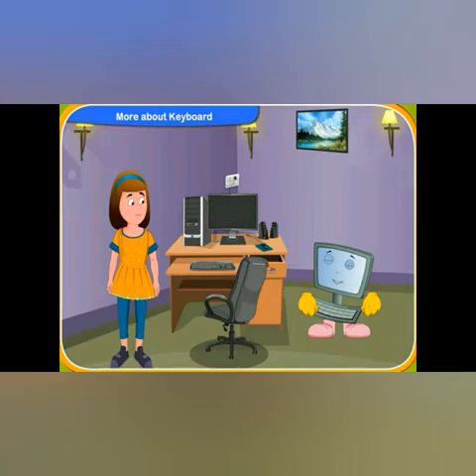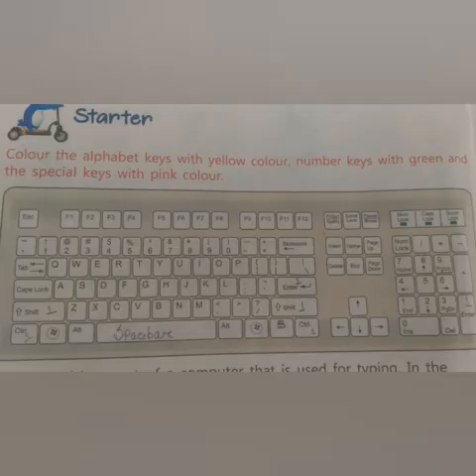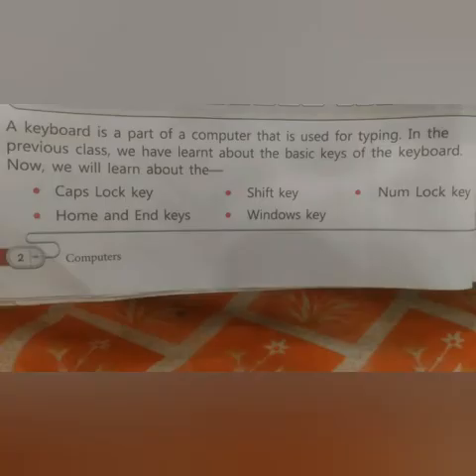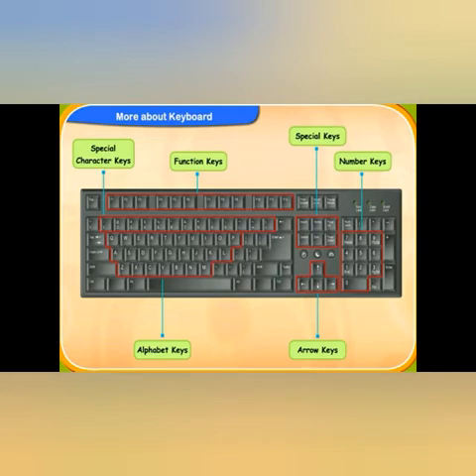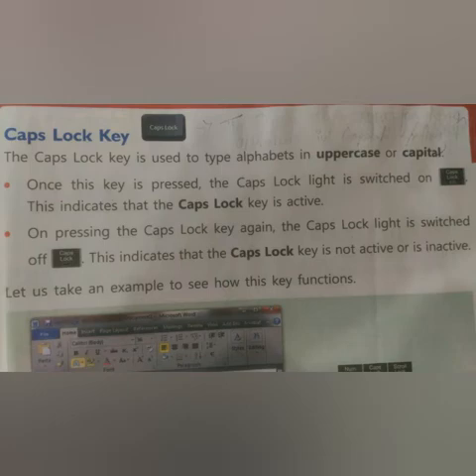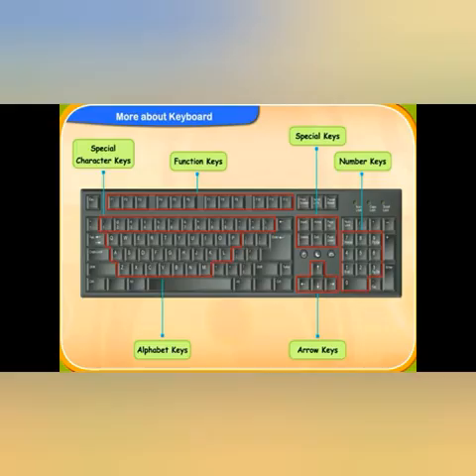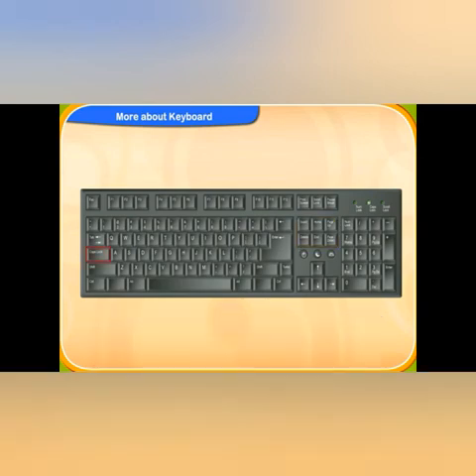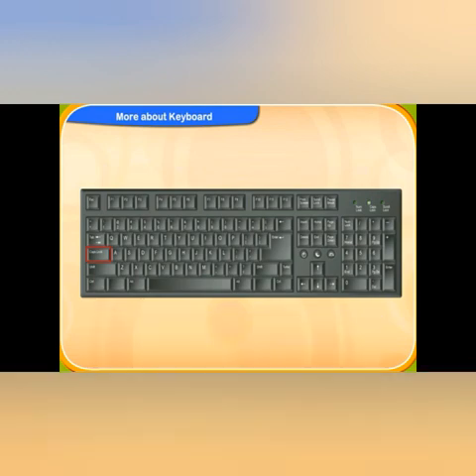Class II Computer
More About the Keyboards